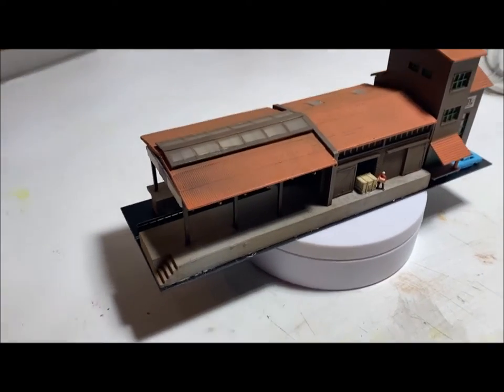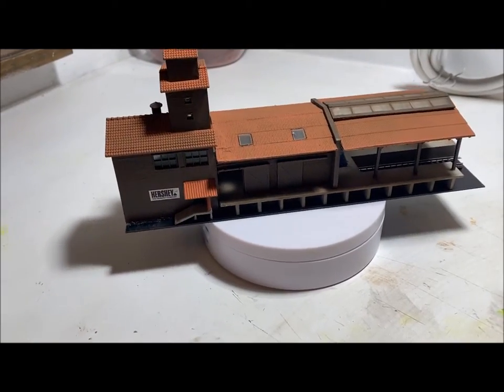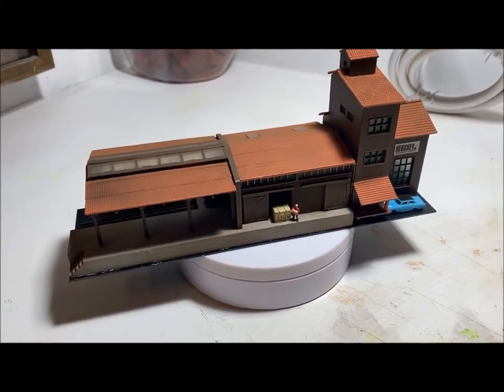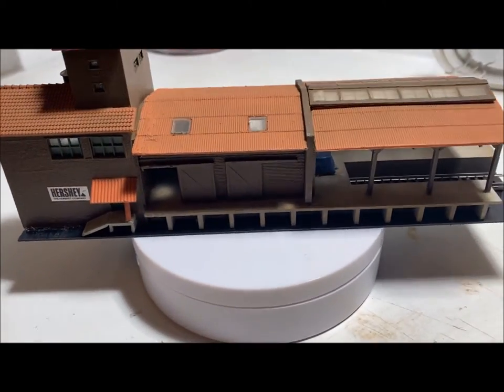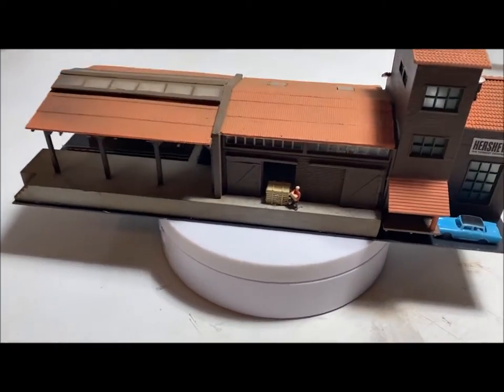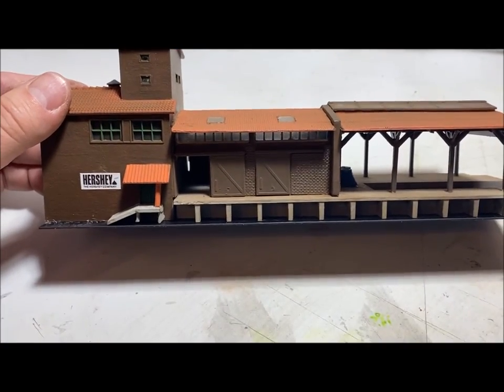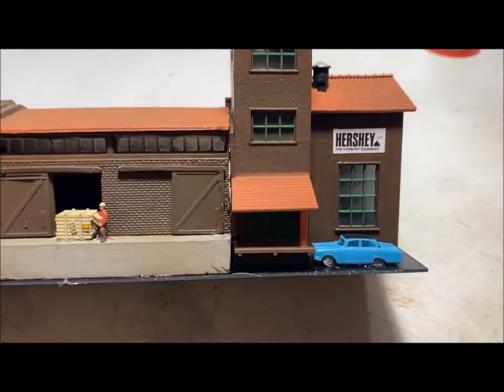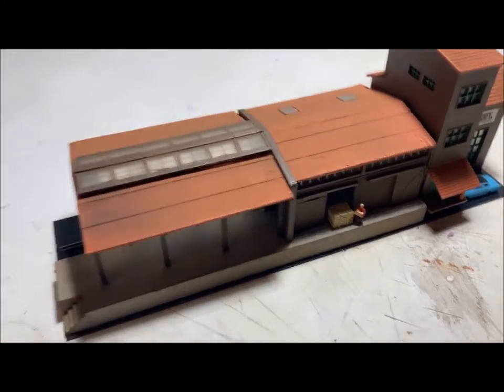N scale Kitbashed Hershey Chocolate